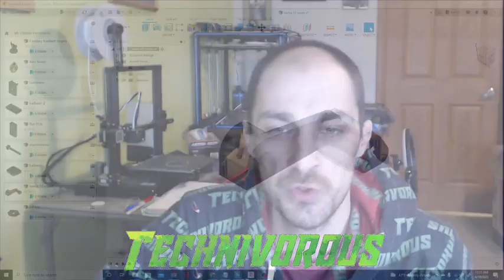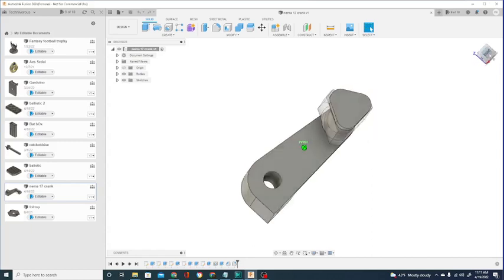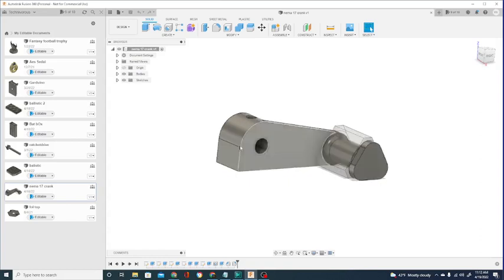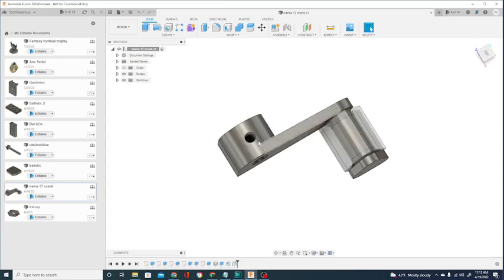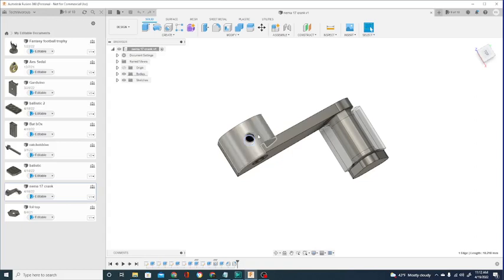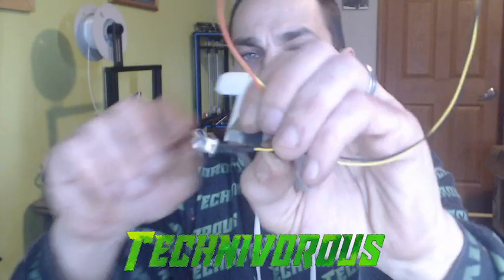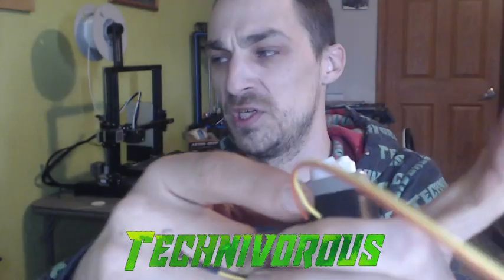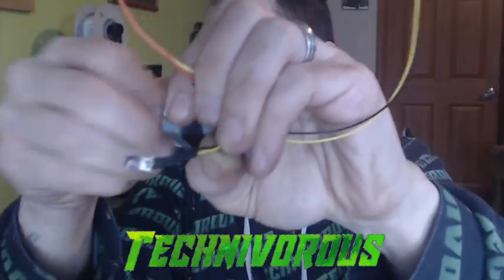3dprinted print-in-place nema 17 motor hand crank! turn you motor into a mini generator!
SUPPORT TECHNIVOROUS 3D Printing:

become a channel member for youtube perks!

0xfFB33D2Af25909eB92dF5Da6236b69c4AFBaC692
0xfFB33D2Af25909eB92dF5Da6236b69c4AFBaC692